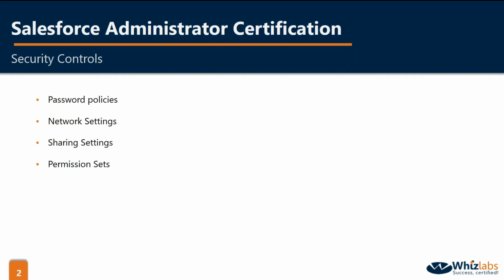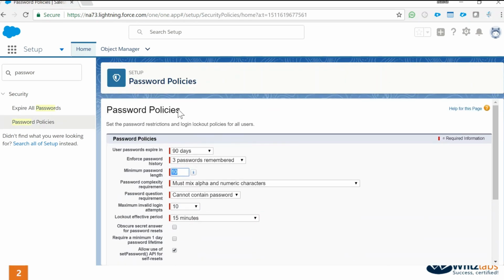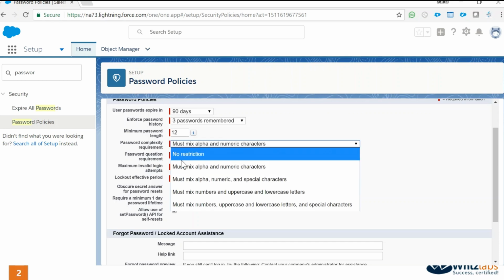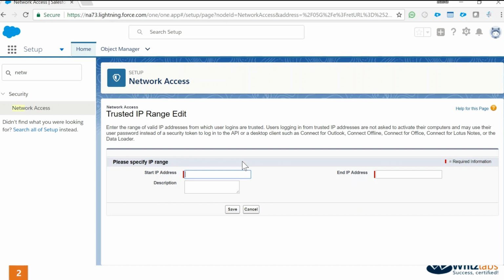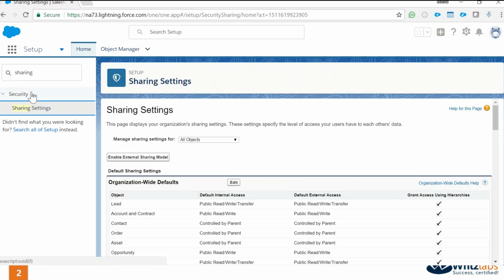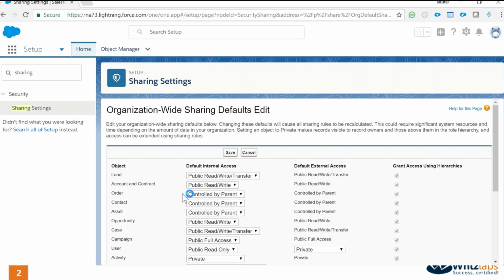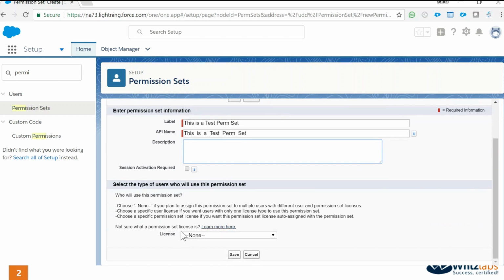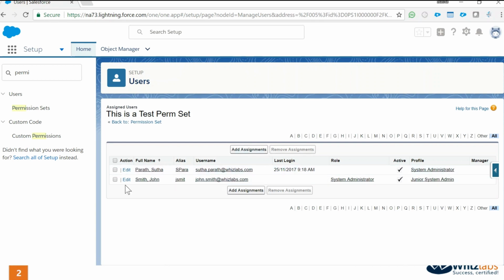Salesforce Security Controls Explained: Password, Network, Sharing & Permission Settings | Whizlabs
Learn more about Security Controls in Salesforce by enrolling into Salesforce Administrator Certification Course